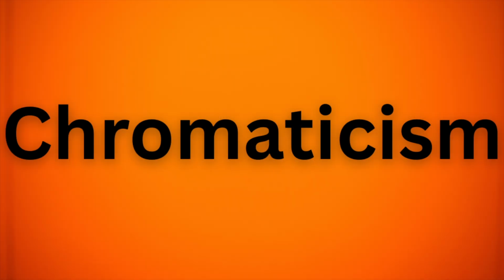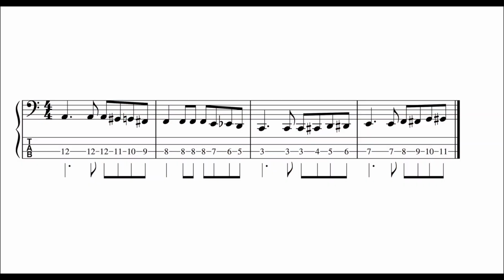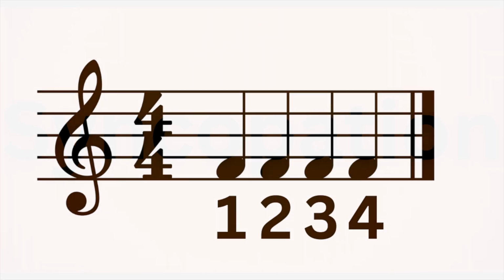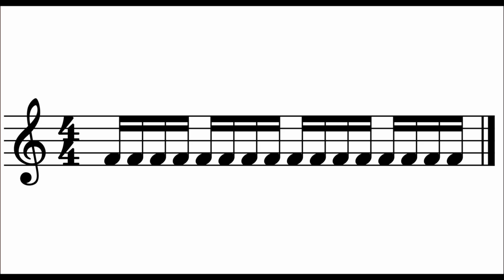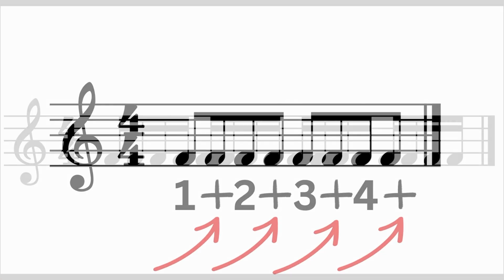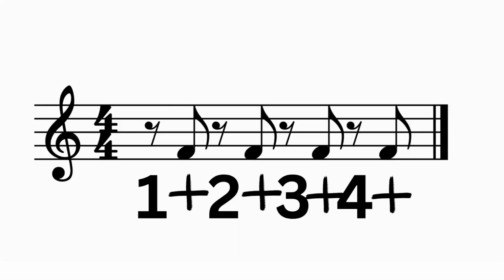I wrote 100 bass-lines for this 1 song! Writing 100 songs-Ep-18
I wrote one hundred bass-lines for a song I was working on and also studied the bass-lines of some of the biggest artist in the world. Join me in this video where I share with you what I learned.

00:00 Introduction
00:20 Passing notes
00:50 Chromatic passing notes/Muse example
01:32 Chromaticism/ Muse example
02:46 Variation/Arctic Monkeys example
04:24 Doubling the vox
04:58 Doubling a guitar riff/Poetslove example
05:10 Syncopation/Muse example
06:57 Playing chords on the bass?/Metallica example
07:55 Song #18 "Better than yours"
09:54 Conclusion

Here's the link to the video with all 100 bass-lines I wrote.